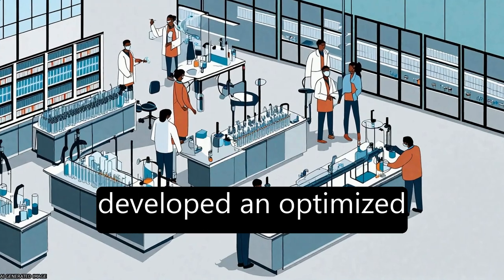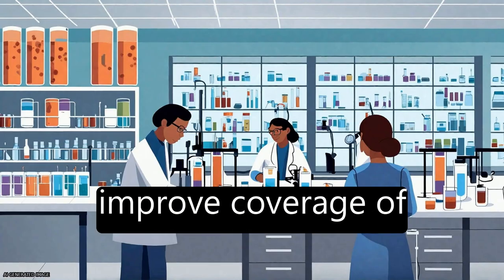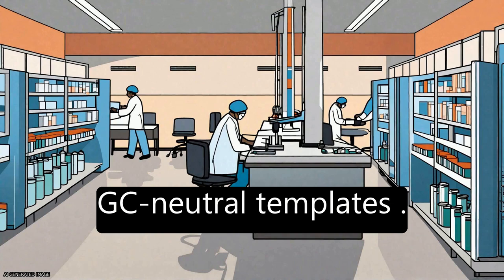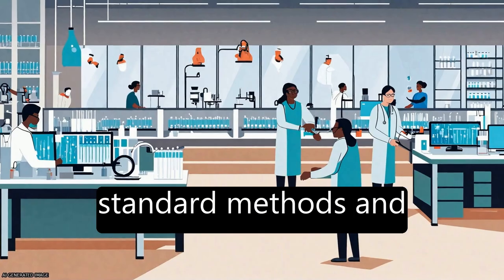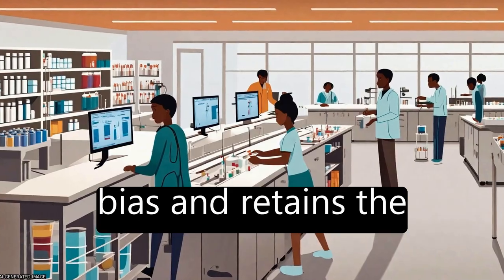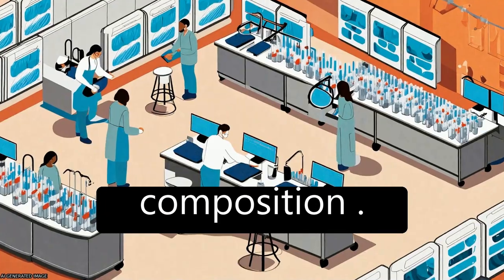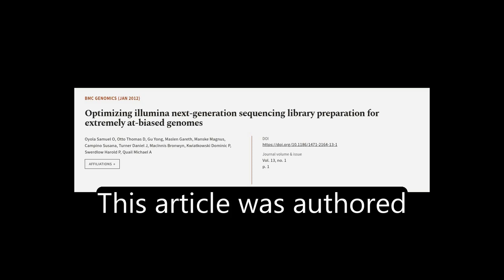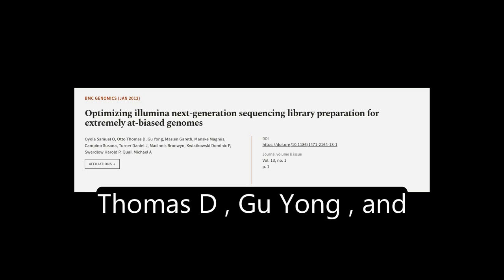Optimizing illumina next-generation sequencing library preparation for extremely at-b... | RTCL.TV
### Keywords ###

### Article Attribution ###
Title: Optimizing illumina next-generation sequencing library preparation for extremely at-biased genomes
Authors: Oyola Samuel O, Otto Thomas D, Gu Yong, Maslen Gareth, Manske Magnus, Campino Susana, Turner Daniel J, MacInnis Bronwyn, Kwiatkowski Dominic P, Swerdlow Harold P ,and Quail Michael A
Publisher: BMC
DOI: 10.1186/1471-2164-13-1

### Video Timestamps ###
0:00:00 - Summary
0:00:50 - Title
0:00:56 - Tail
0:01:01 - End